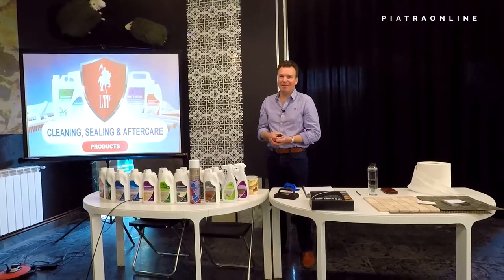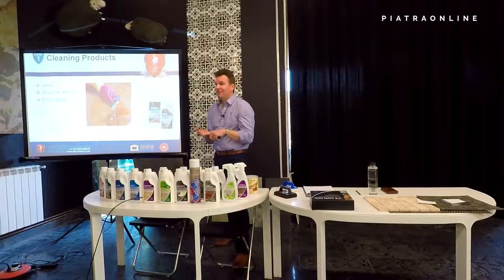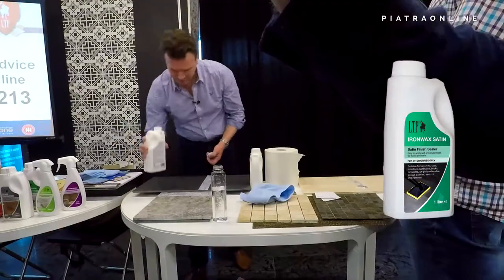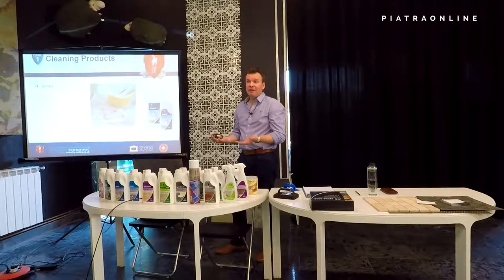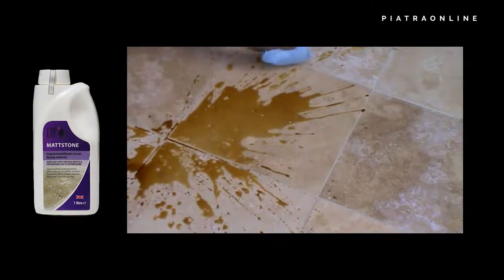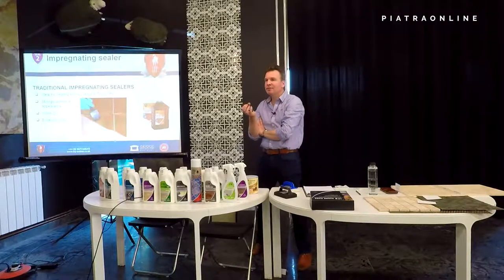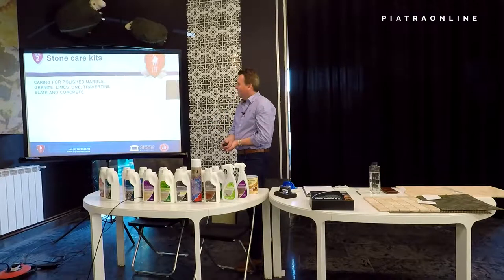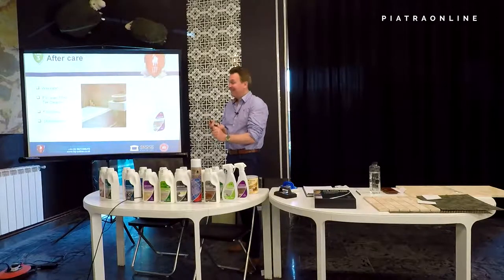PIATRAONLINE - Training produse LTP Marea Britanie (2018)